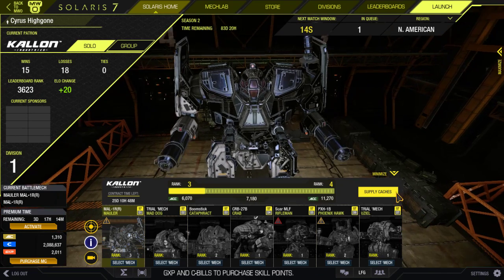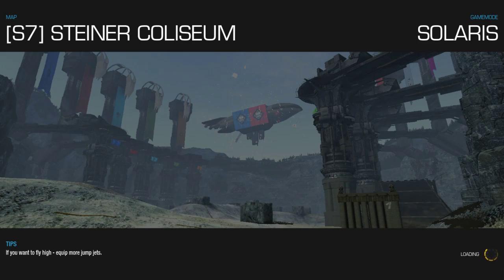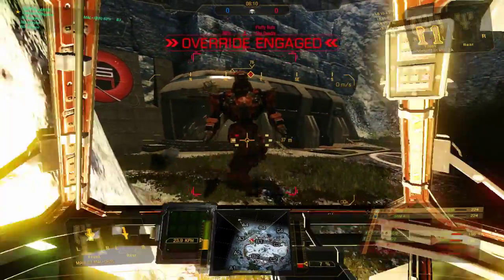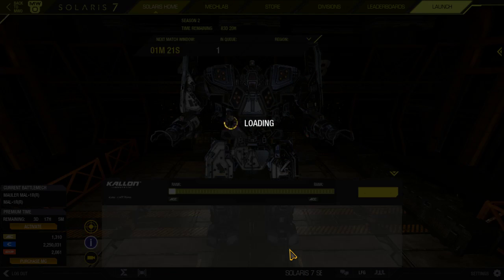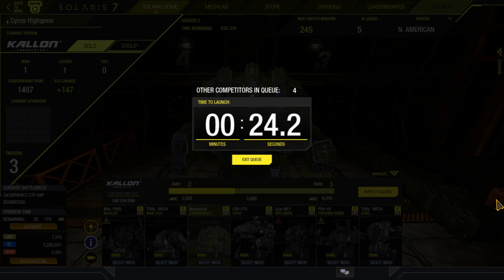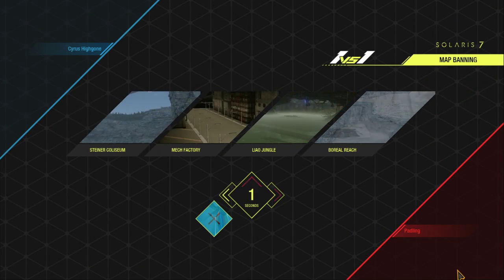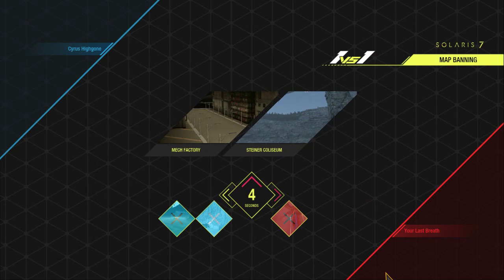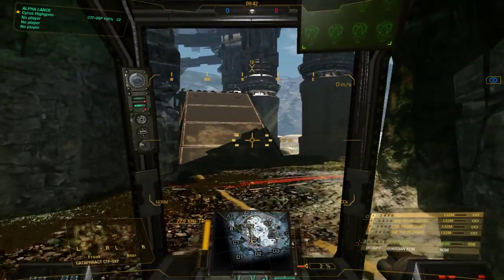Fun with Solaris in Mechwarrior online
Doing some 1v1 in Solaris Arena